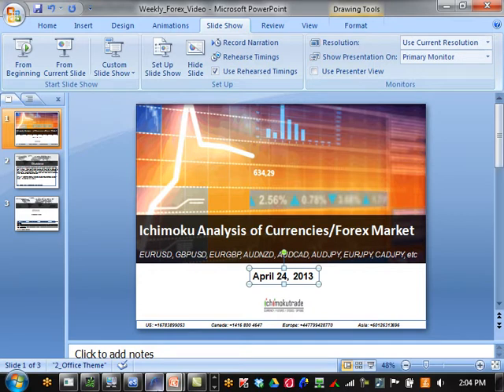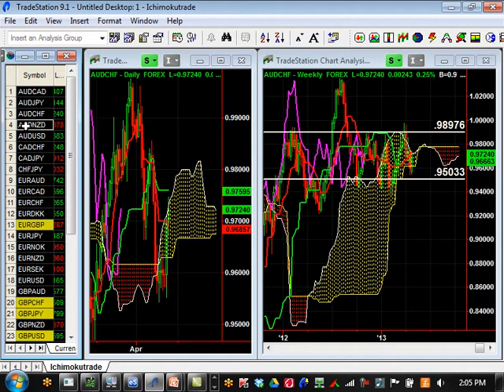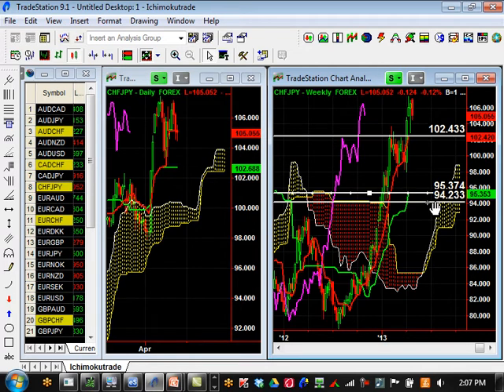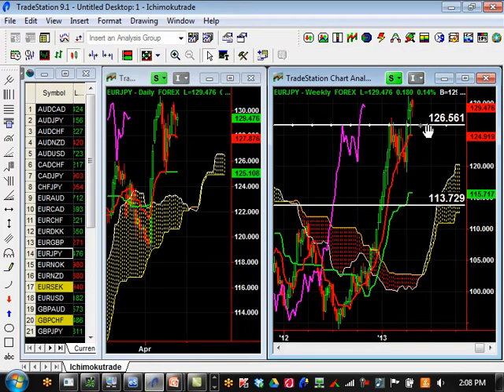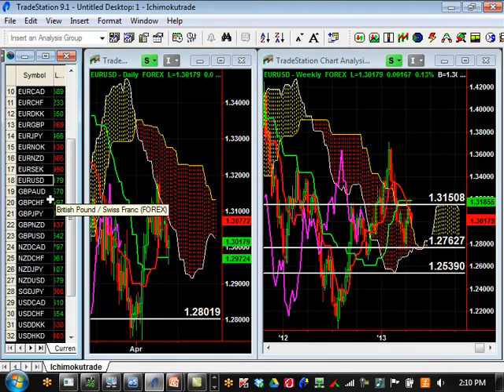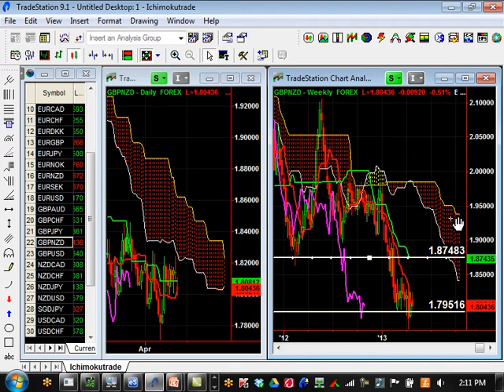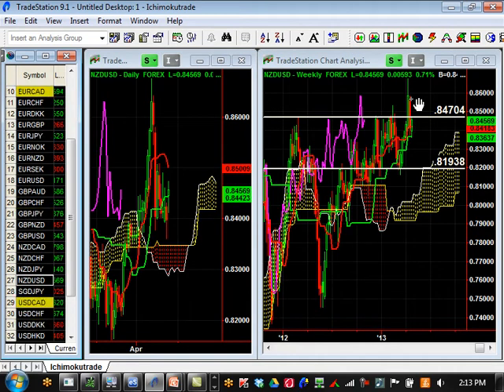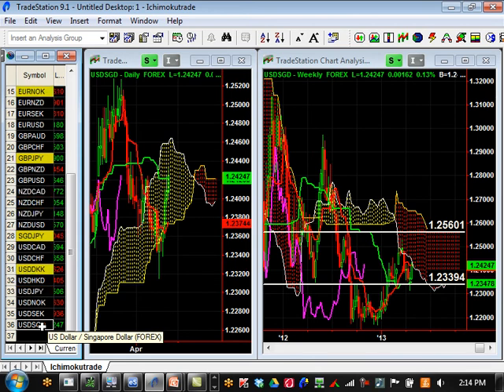Ichimoku Currency Trading Forecast week of 4-24-13 :Keep a watch on GBPUSD